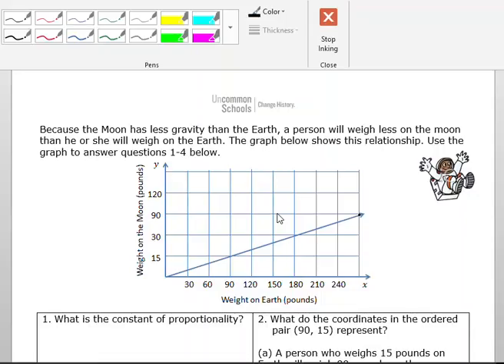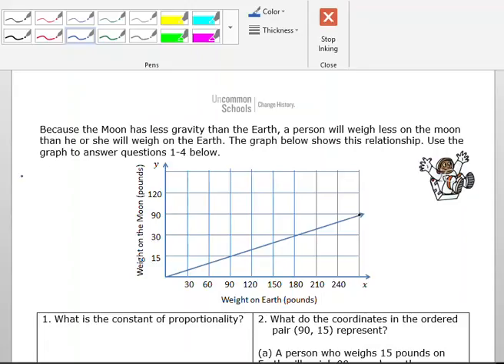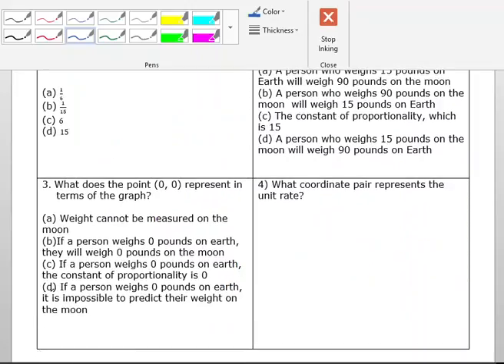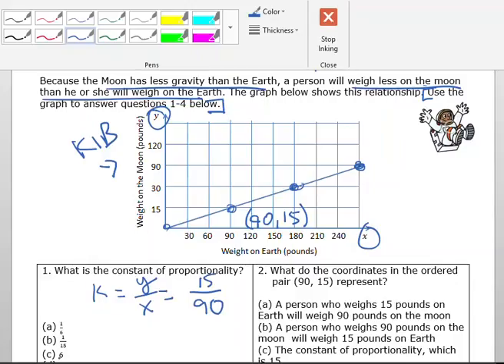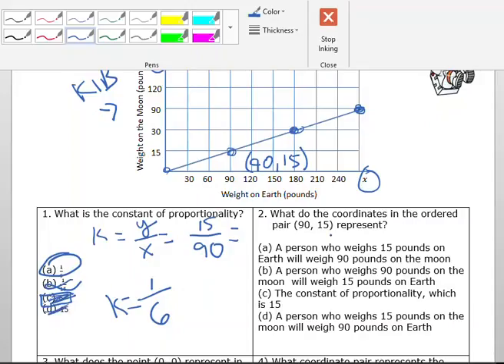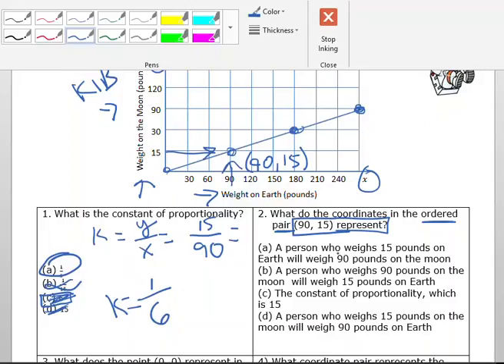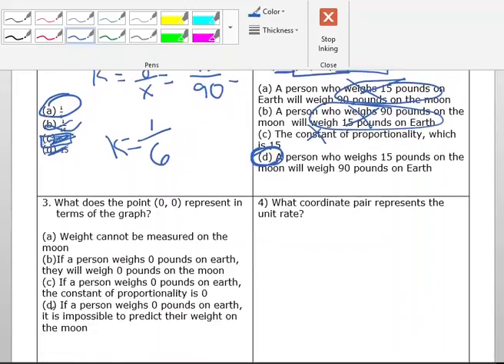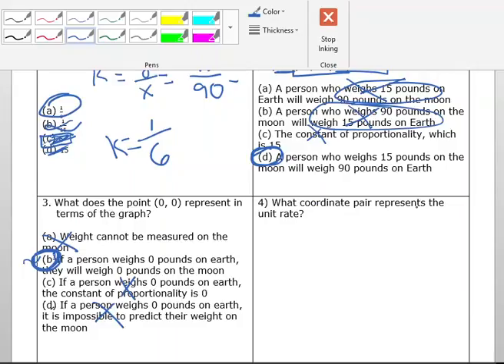IA review HW DUE Wednessday 1/31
review